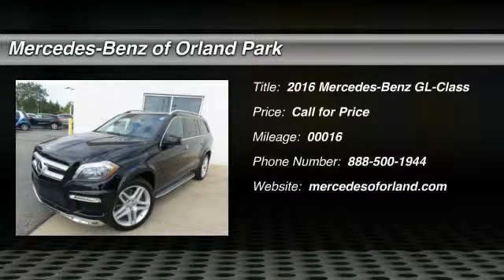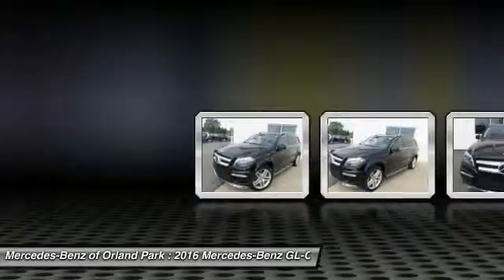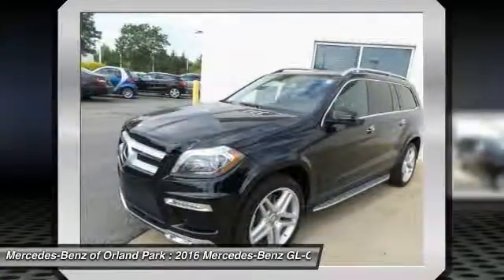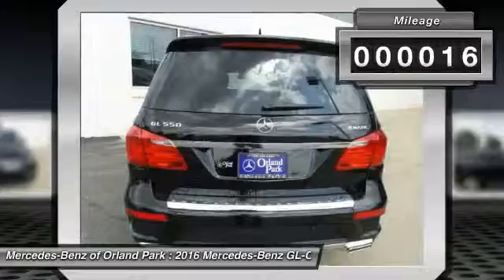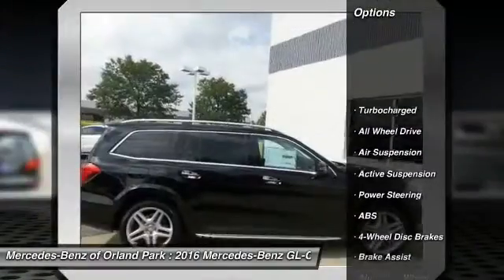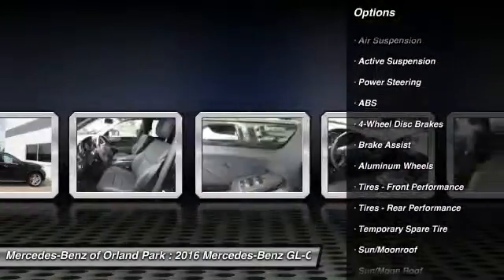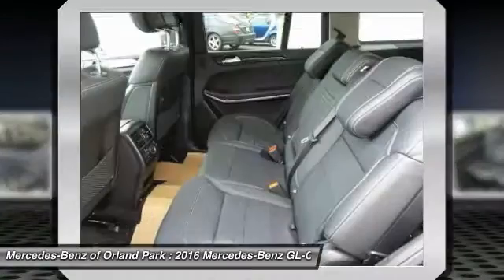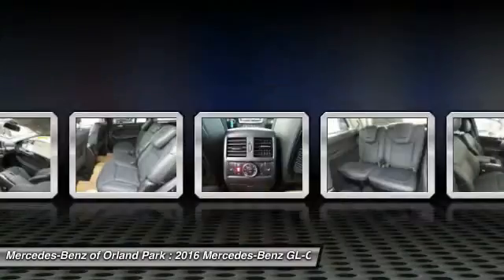2016 Mercedes-Benz GL-Class Orland Park IL MW7491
2016 Mercedes-Benz GL-Class GL550 4MATIC

8430 W. 159th Street